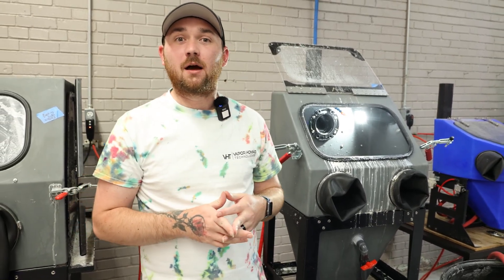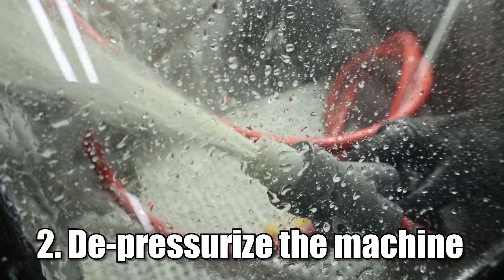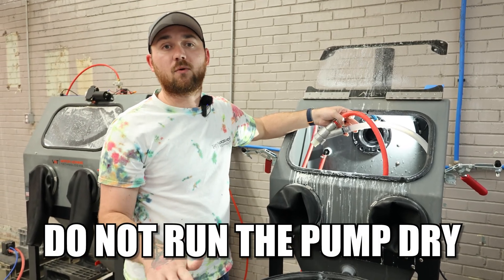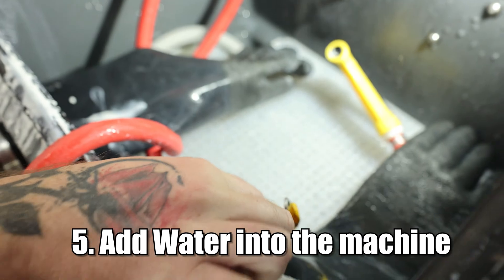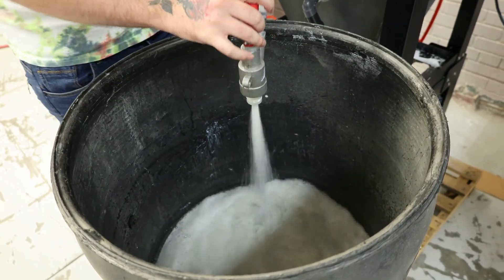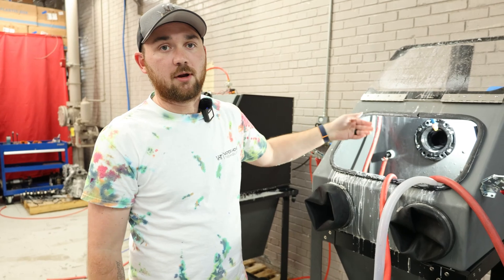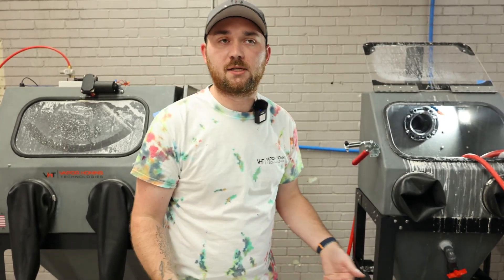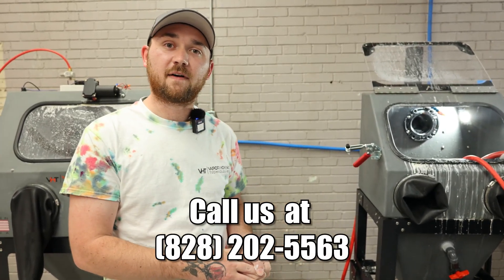How to change the abrasive in a Vapor Honing Machine?